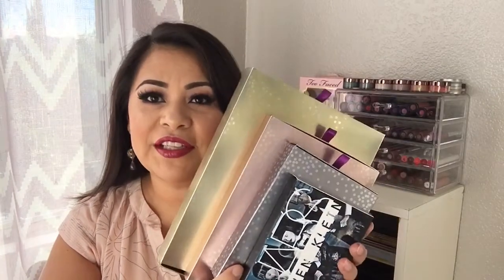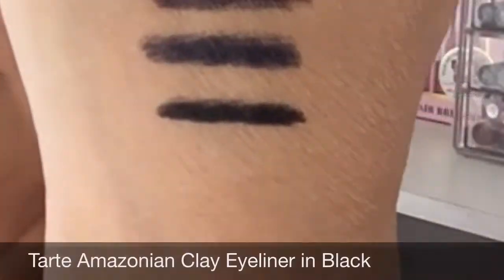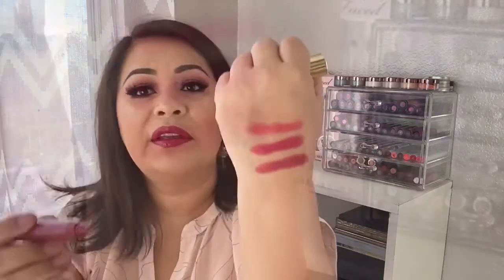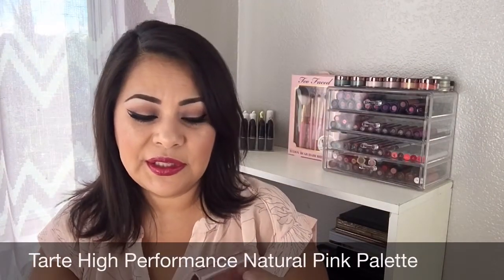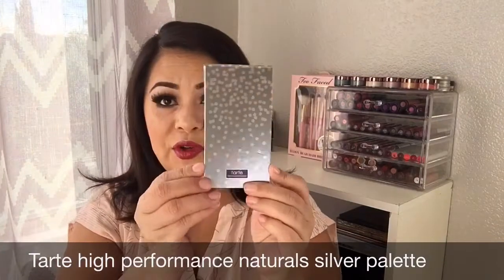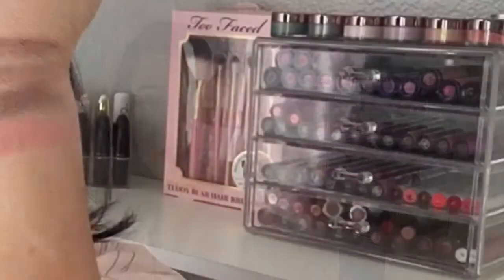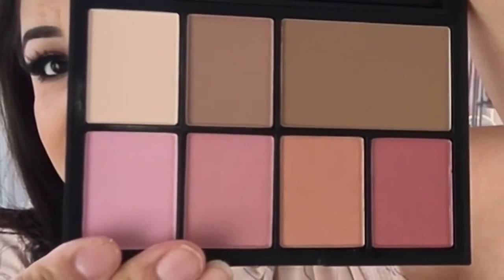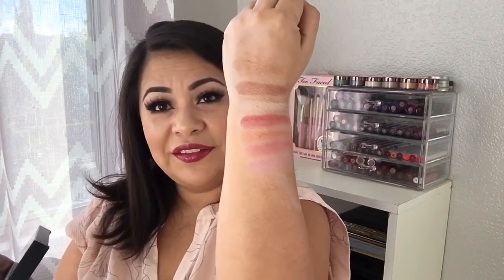Review +Swatches + Tutorial on QVC's Tarte 15pc set and Nars Steven Klein cheek palette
Tutorial + Review + Swatches on QVC's Tarte Holidaze of Giving 15pc set and Nars Steven Klein Cheek Studio Palette.
Details
Nars Steven Klein cheek palette
Tutorial
Eyeshadows
lid sequin stilettos
transition pearls & twirls, mix & mingle and bust a mauve
outer V dresses to the wines
inner corner becca champagne glow palette pearl
brow bone becca champagne glow palette pearl
blush overjoyed
highlight becca champagne pop
lips Tarte lipsurgence decadence
eyeliner marc jacobs blacquer liquid eyeliner
eyelashes christina 605
bronzer nars laguna
concealer powder laguna blush sculptant
mascara light camera lashes
brushes
tart brushes in set
morphe E4, E2, E36, MB26, M515, Mac 239, Mac 129
I N S T A G R A M @makeupbyalmagloria @unboxingalma
F A Q
What camara do you use?     Sony a3000
What phone do you use ? iPhone 6
B I R C H B O X. is a monthly subscription box $10, get your first box for $5 just use code FIVEOFFBOX
J U L E P  M A V E N. is monthly subscription box $24 after first month you can customize your box, receive your first box free pay only shipping 2.99
I P S Y is monthly subscription bag $10
A L L U R E is monthly subscription box $15